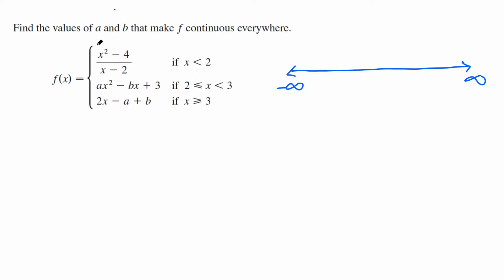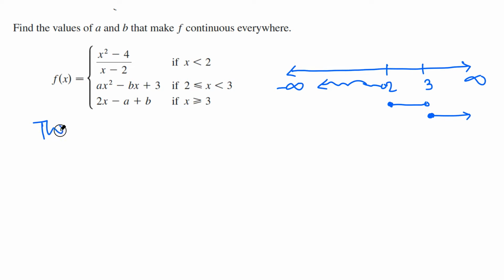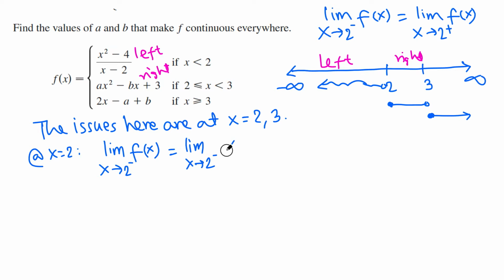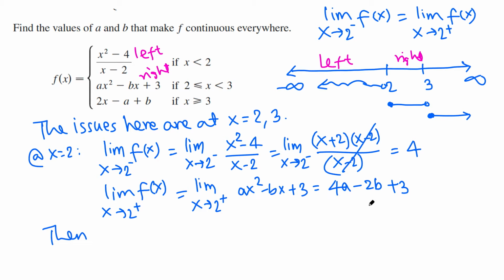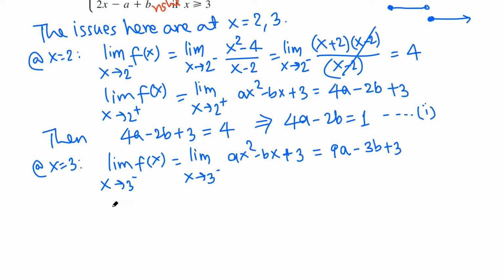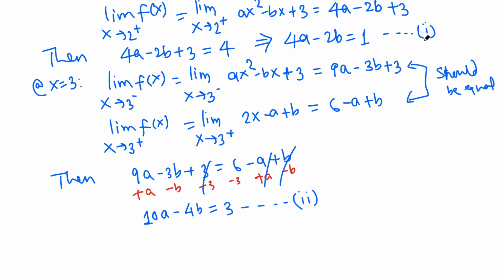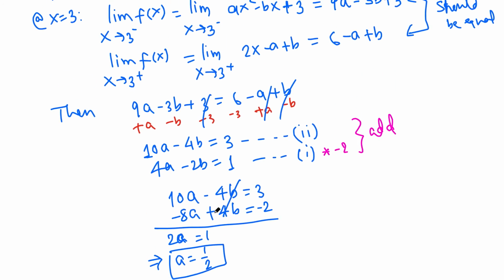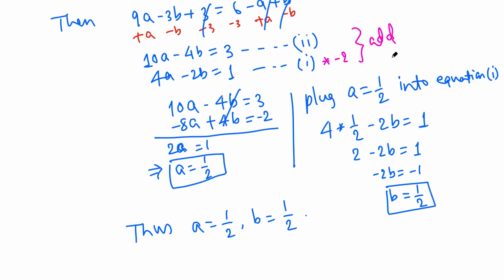Calculus I: Continuity problem: Find a and b so that f is continuous everywhere